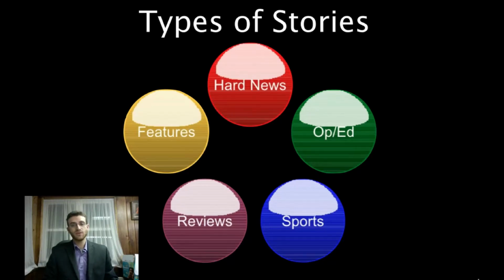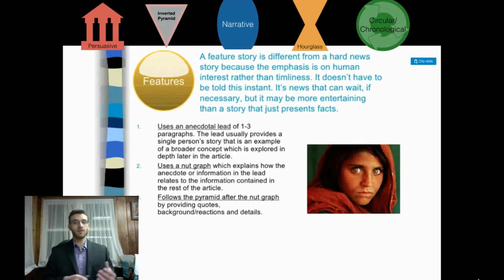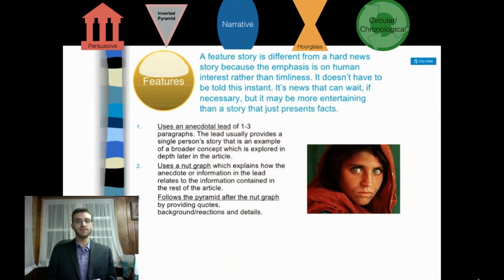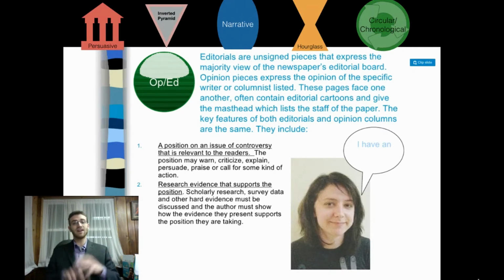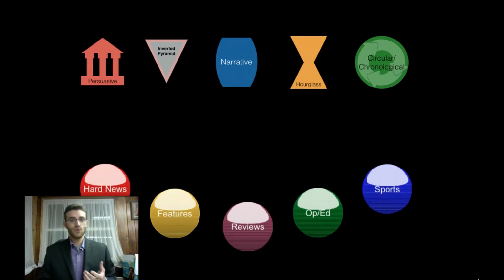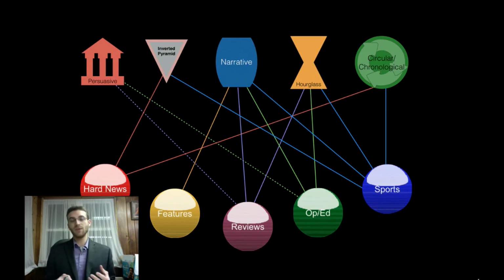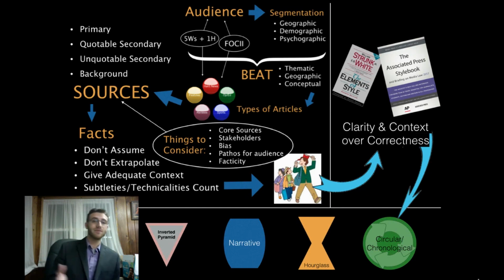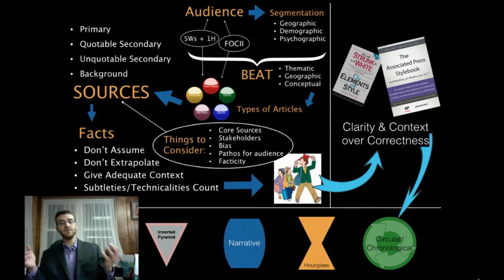DM622 Structure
Saint Elizabeth University